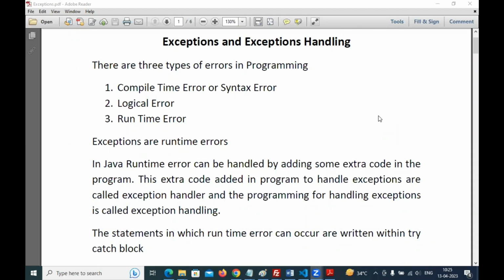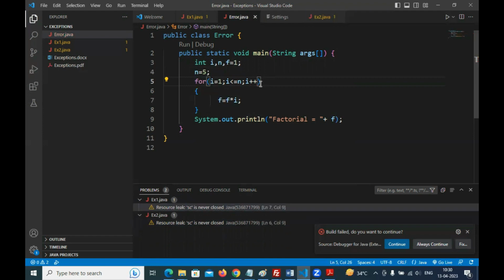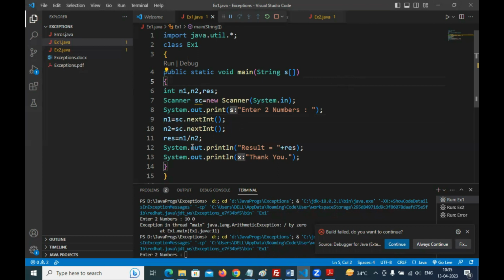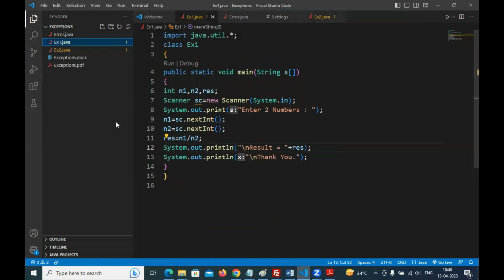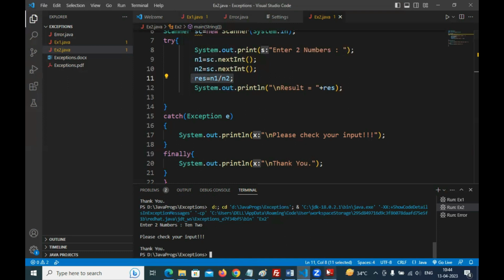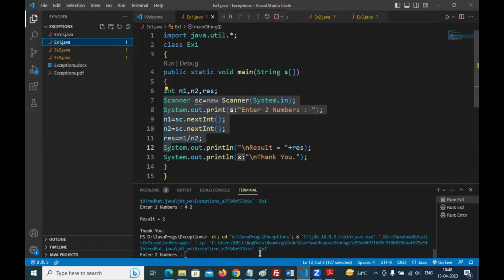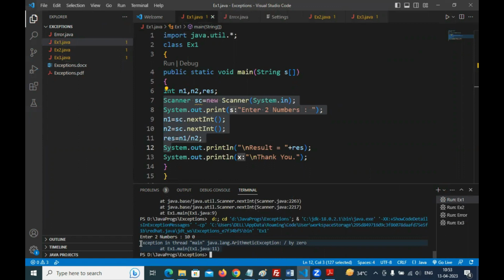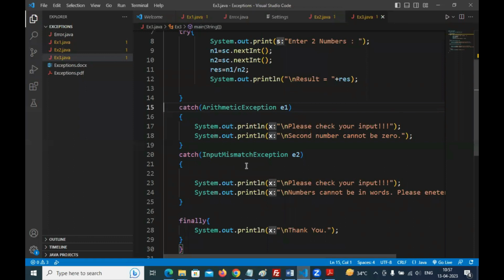What is Java Exception? What are the types of Exceptions in JAVA?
Hello

In this video, you will learn about Java Exceptions.

What is Java Exception?
What are the types of Exceptions?
How to implement try catch and finally in Java Programs

Exceptions and Exceptions Handling
There are three types of errors in Programming
1. Compile Time Error or Syntax Error
2. Logical Error
3. Run Time Error
Exceptions are runtime errors
In Java Runtime errors can be handled by adding some extra code in the program. This extra code added in the program to handle exceptions is called exception handler and the programming for handling exceptions is called exception handling.
The statements in which run time errors can occur are written within try catch block
class Ex1 {
public static void main(String args[]) {
try {
 Statements;
catch(Exception e) {
    //handle exception while reading the file
finally {
 //close the file
Statements;
If the statements within try-catch block generate a run time error the error is caught in the object "e" of Exception class and control is shifted to the catch block. If there is no error, statements within catch are skipped.
There can be multiple try block in one program
Each try block must be followed by at least one catch block or an optional "finally" block.
Statements in finally block are executed always.
In Java Exceptions are also classes. All Exception classes are child class of Exception class